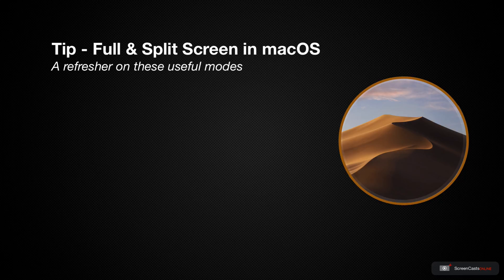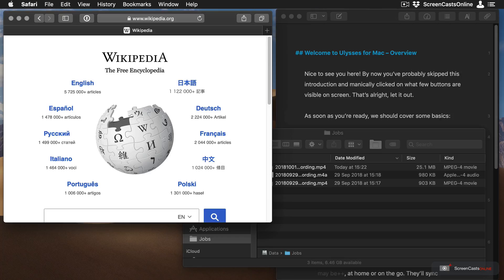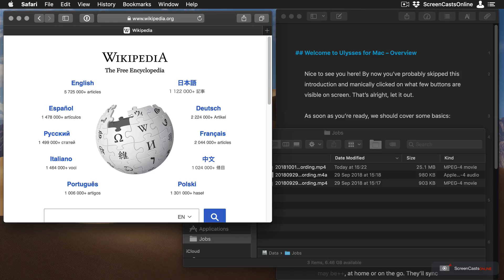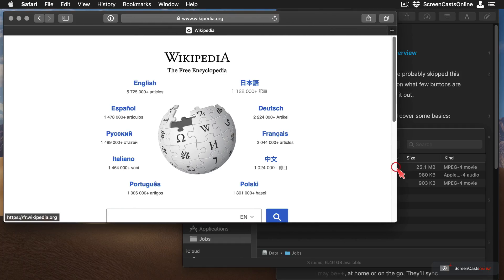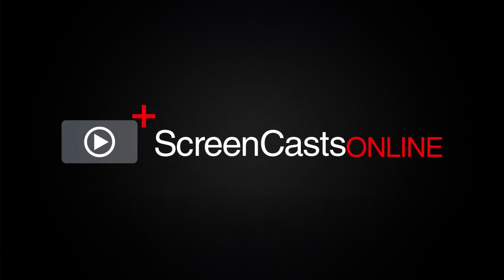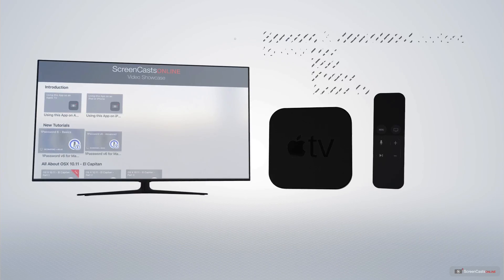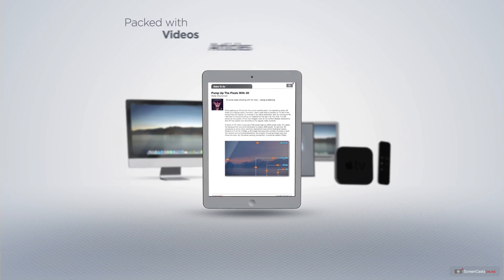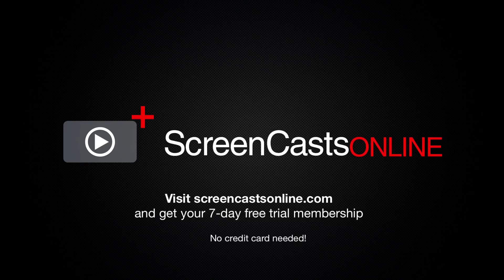SCOM0782 - Tip - Full & Split Screen in macOS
This is a preview ScreenCastsOnline tip video. We publish a free tip video each Tuesday and a full 30 - 50 minute Apple related video tutorial for ScreenCastsOnline members each Friday.  As well as the full weekly videos, Members also receive access to the full archive of shows and tips, a dedicated iOS and Apple TV App and a monthly subscription to the SCO Digital Magazine.

Full Screen and Split Screen are two extremely useful modes when using your Mac, especially with limited screen real estate.

However, they can also be very useful on a larger Mac as I found out when reverting to a single monitor iMac Pro when my secondary monitor developed a fault.

In this tip video I teach you the keyboard shortcuts and gestures to invoke Full Screen and Split Screen (which I keep calling Split View…).

I also show you how to use these techniques with virtually any app, or with two windows in the same app, with some Finder configuration options thrown in for good measure!